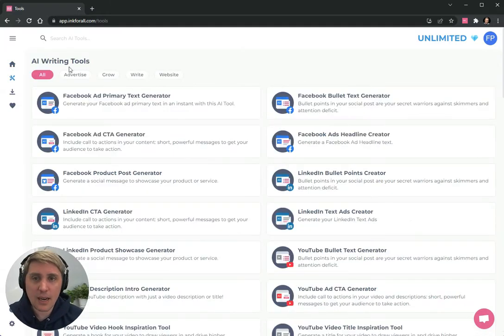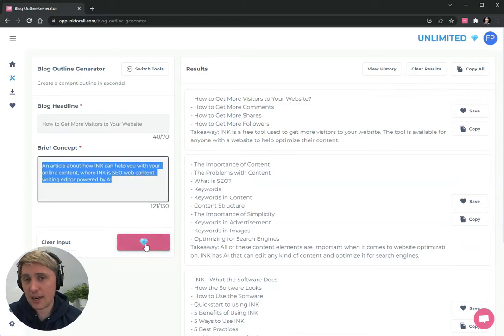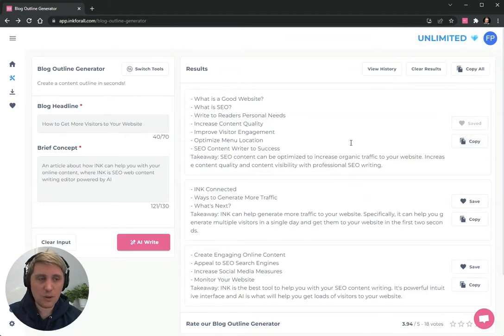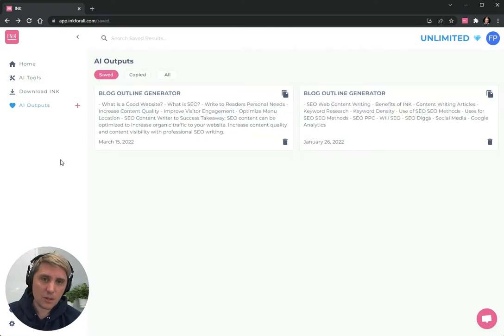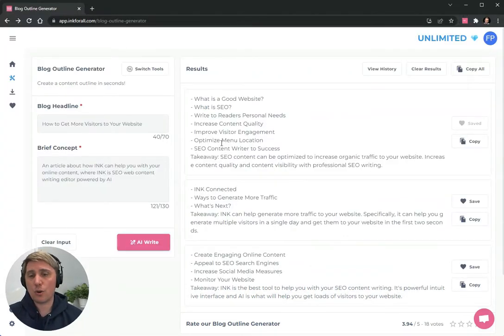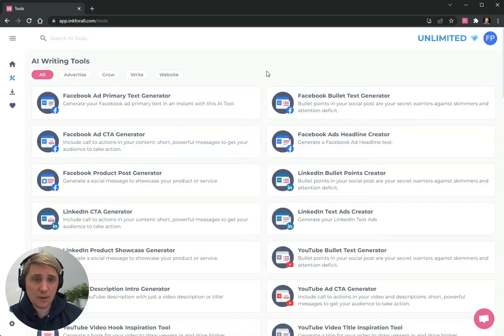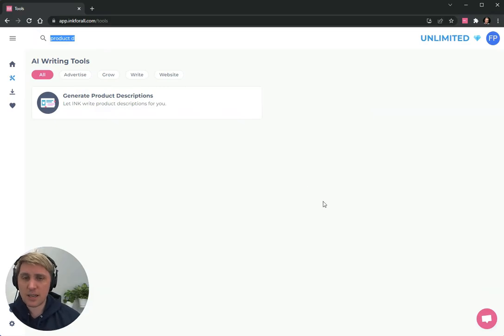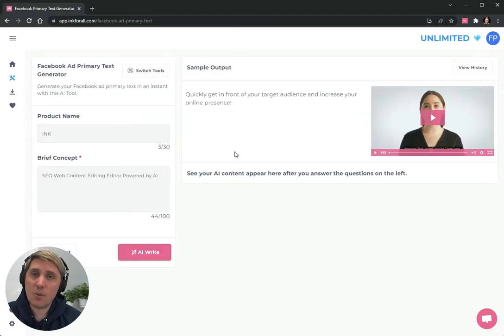INK for All - AI Tools - How to create short form content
Tutorial about short-form AI content generation tools

1:00 - Search AI tools
1:56 - Enter input
2:24 - View history (saved and copied)
3:10 - Chrome Extension and Editor synergies